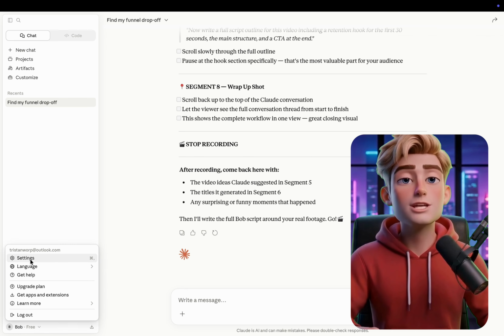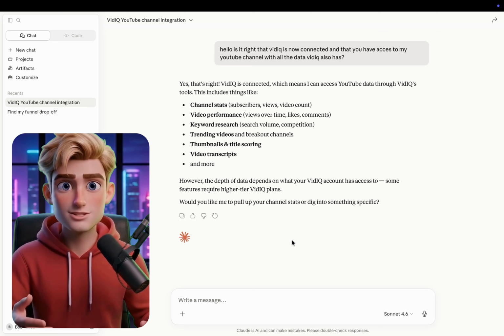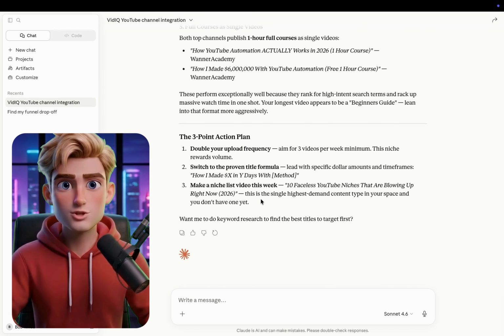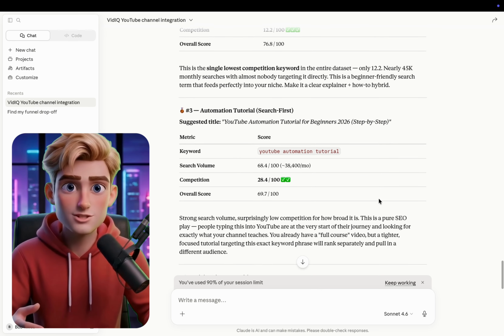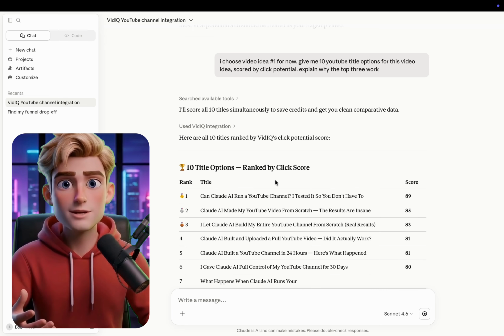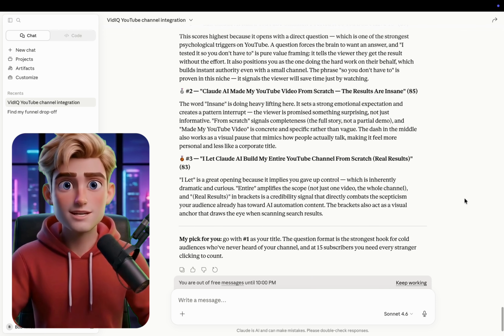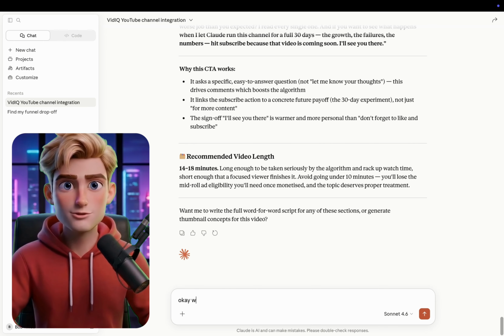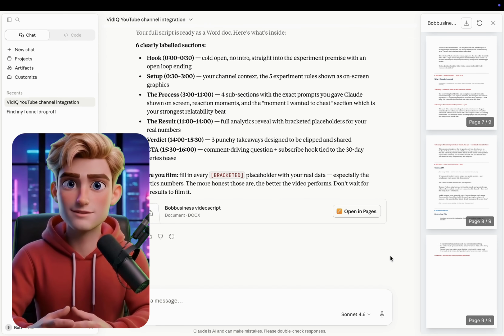Your Competitors Are Using This AI Hack Already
This video shows you how to use Claude and VidIQ to generate effective youtube video ideas. We demonstrate how to refine prompts in Claude, analyze results with VidIQ's search volume, and craft a compelling script writing. Learn how to use claude to improve your youtube tips for better content creation.

TIMESTAMPS:
00:00 - Intro
3:10 - Claude + VidIQ Guide
13:09 - Conclusion

Build Your Own AI Empire:
If you are interested in a full course on how to start a YouTube automation business, WATCH THIS video.

This video demonstrates how to use Claude and VidIQ to generate YouTube video ideas and scripts. We'll show you how to input prompts into Claude and analyze the results using VidIQ's features like search volume and competitor analysis. Learn how to refine your prompts to get better outputs and how to write a script for a YouTube video based on the generated ideas, streamlining your AI automation workflow.